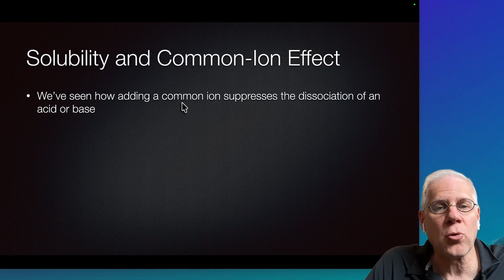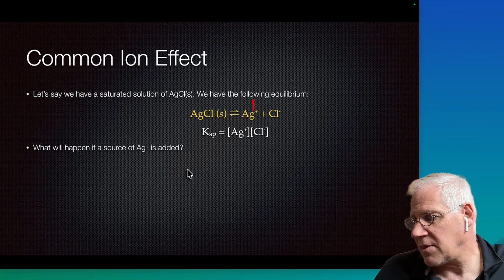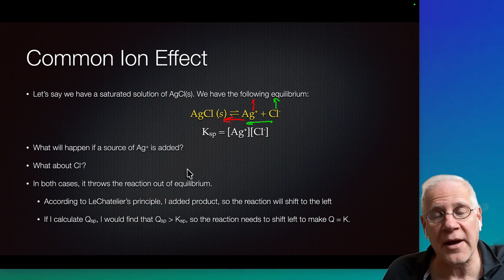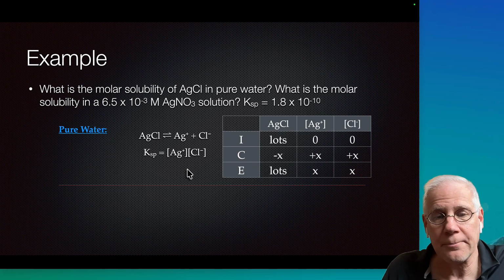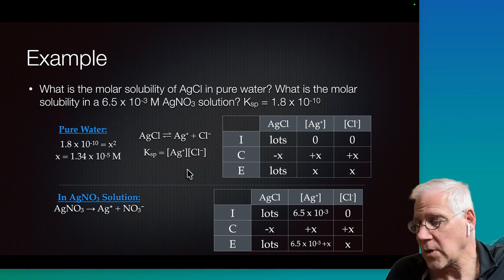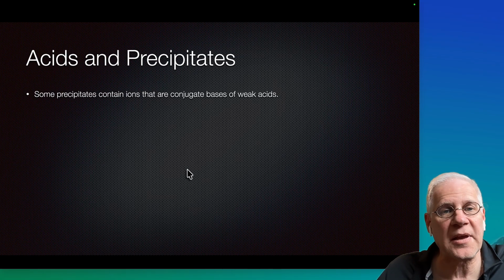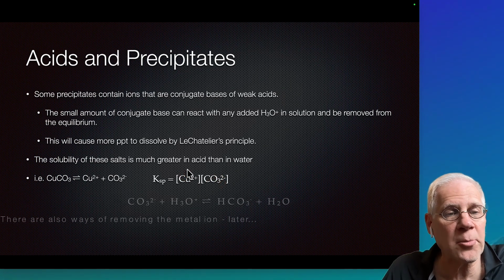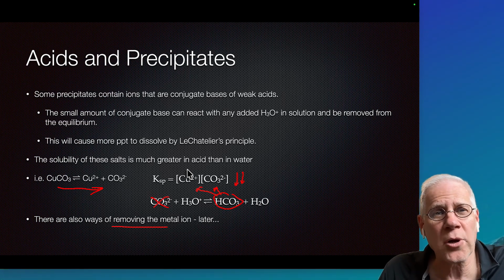Lecture 3d - Common Ion Effect and Solubility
Table of Contents:

00:17 - Solubility and Common-Ion Effect
01:03 - Common Ion Effect
03:20 - Example
07:04 - Acids and Precipitates